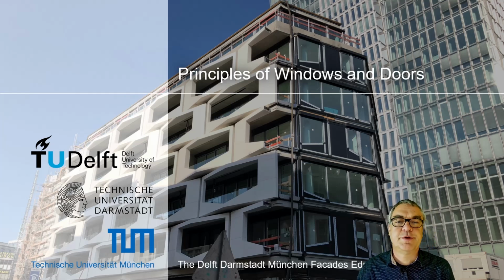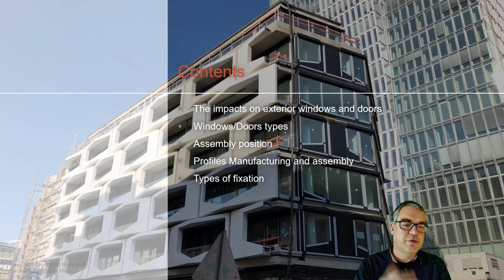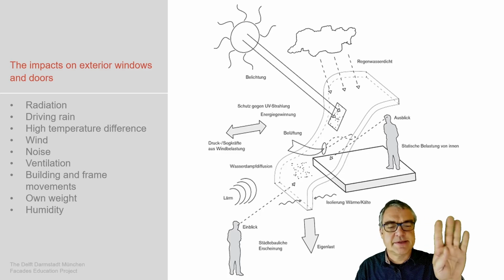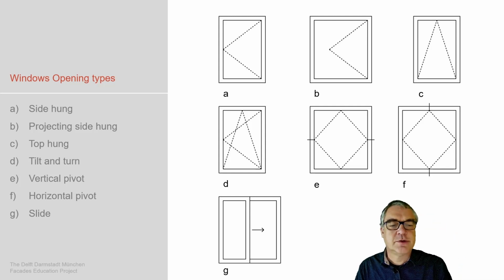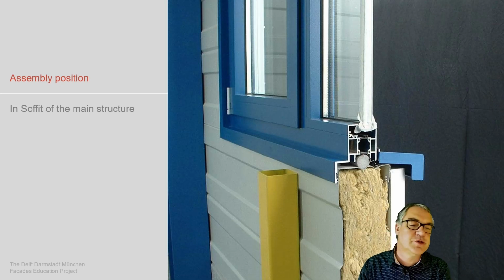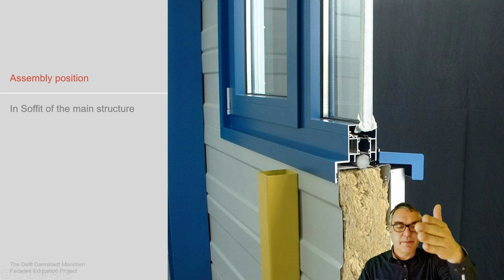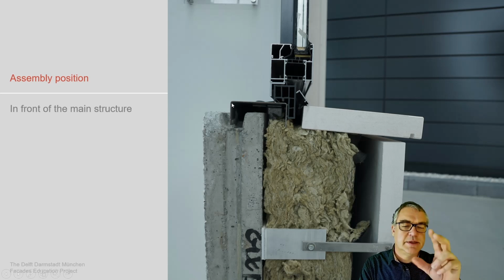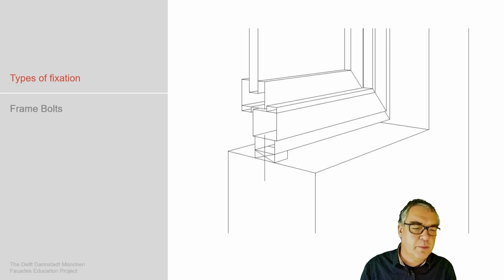PMTF1x_2024_Module_3_2_Windows_and_doors-video